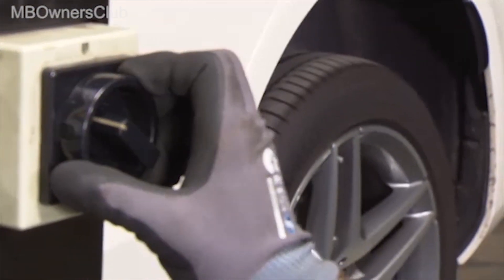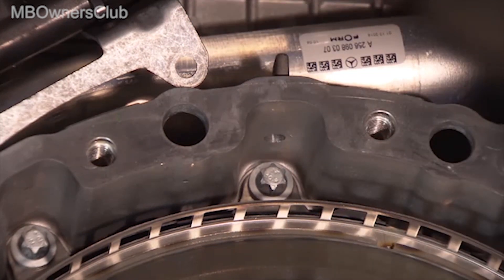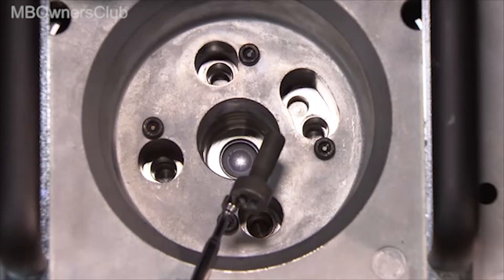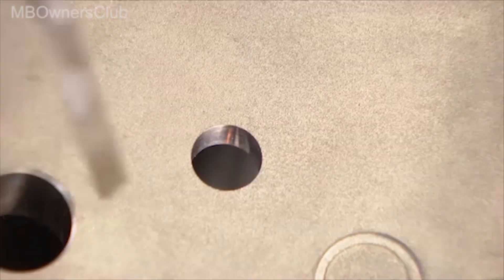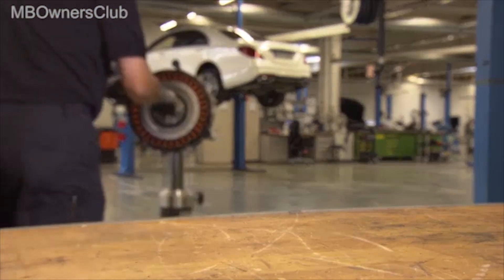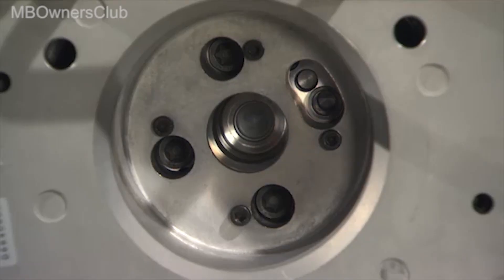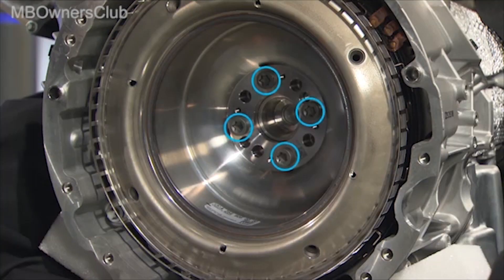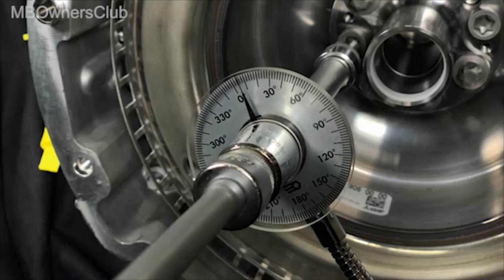Mercedes-Benz M256 Engine: How to Replace the Integrated Starter Alternator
The starter alternator is a component in the charging system of a vehicle that combines the functions of both a starter motor and an alternator. It is used to start the engine and also to generate electricity to charge the battery and power the electrical systems while the engine is running. In a Mercedes-Benz vehicle with the M256.9 engine, the starter alternator is responsible for providing the electrical power needed to start the engine, as well as keeping the battery charged and powering the vehicle's electrical systems while the engine is running.
It is located on the front of the engine and connected to the crankshaft.
It is possible that the starter alternator may have to be replaced if it fails. Symptoms of a failing starter alternator can include a dead battery, dimming headlights, and difficulty starting the engine. It is important to diagnose the problem correctly and replace the part with the correct one for the vehicle to ensure proper performance and avoid damage to other components.

This video describes the process of removing and installing the integrated starter alternator (ISG) on Mercedes-Benz vehicles with the M256.9 engine. It explains that before the ISG can be removed, the transmission and ISG control unit must be taken out, as well as various other components such as the sensors of the intake and exhaust camshaft, the hose to the air filter, and the crankshaft sensor. It also provides detailed instructions on how to properly position and secure the ISG during the installation process, including the use of specific torque values and rotation angles as specified in the WIS (Workshop Information System) document. Additionally, it mentions the need for inspection of the ISG, including checking the air gap between the stator and rotor and measuring the phase resistance of the coils.

Part # : AR15.40-P-0003MRT